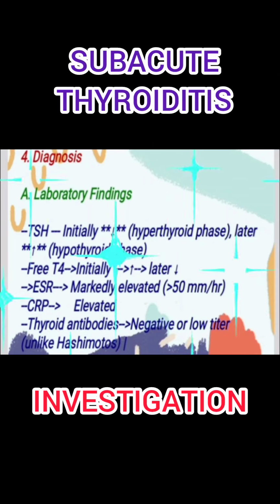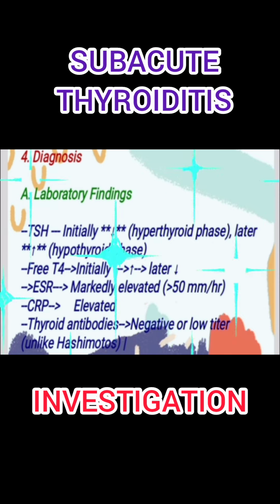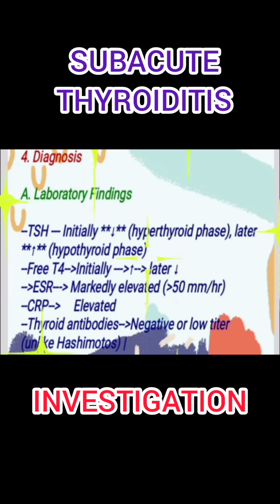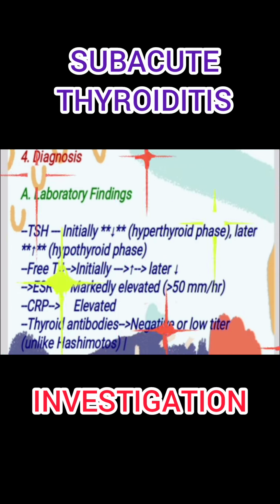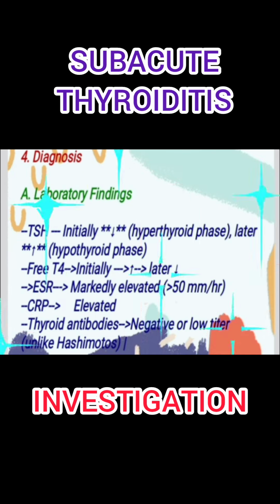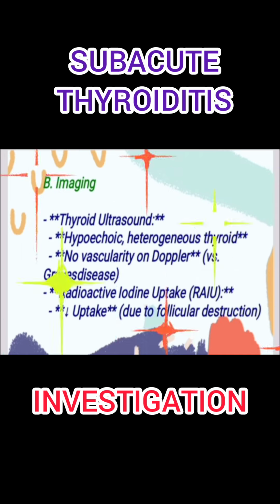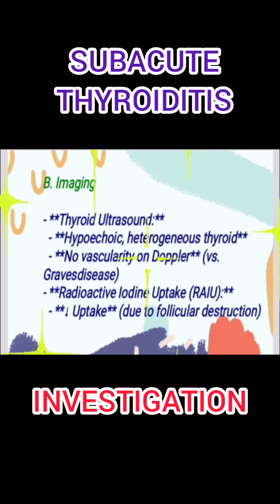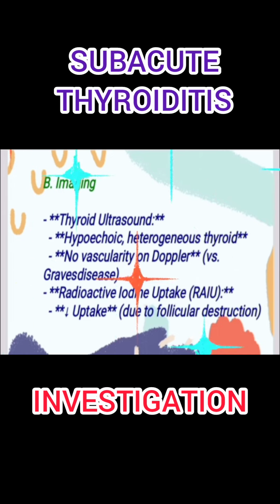SUBACUTE THYROIDITIS: INVESTIGATION